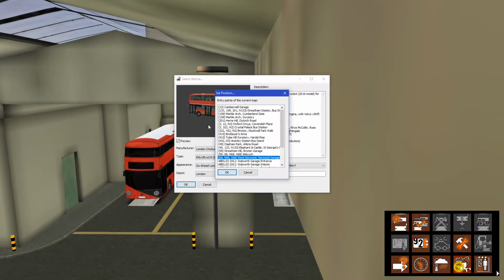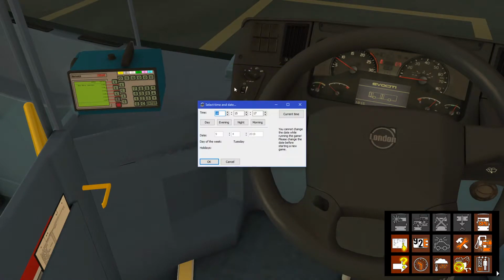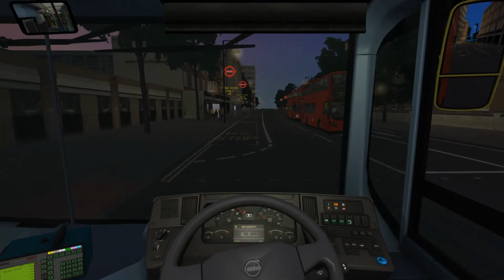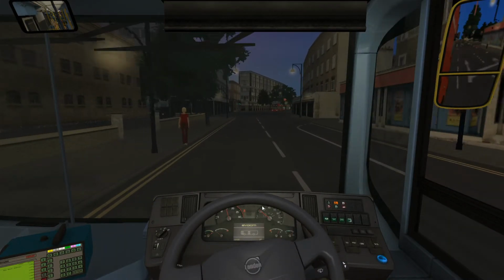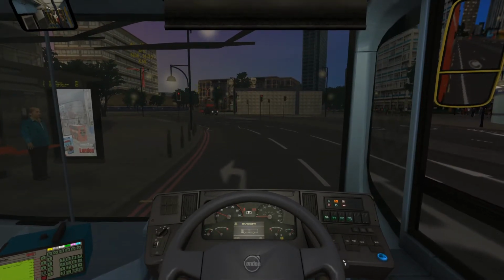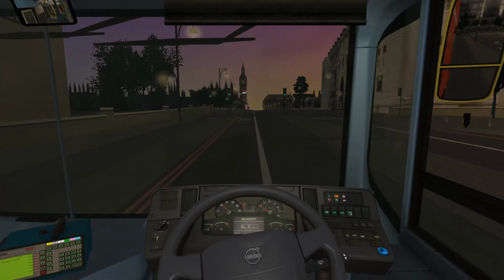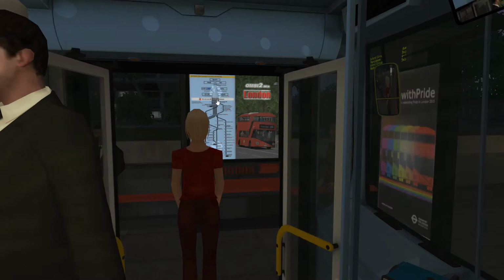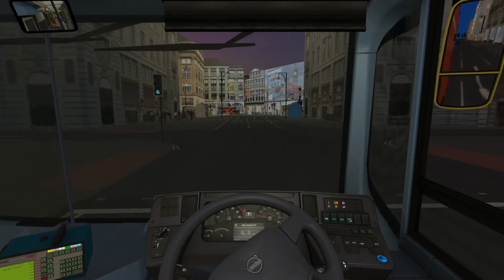Route 12 Camberwell Green - Oxford Cirus Omsi 2 London